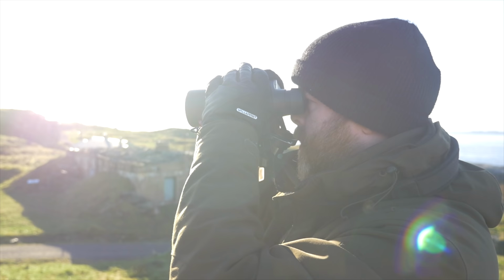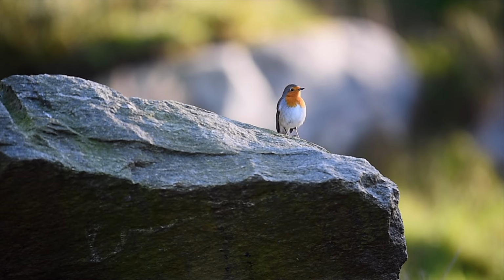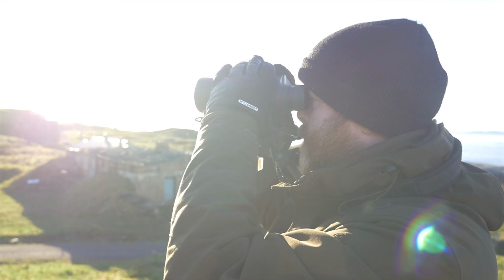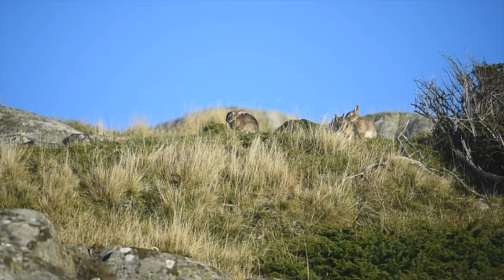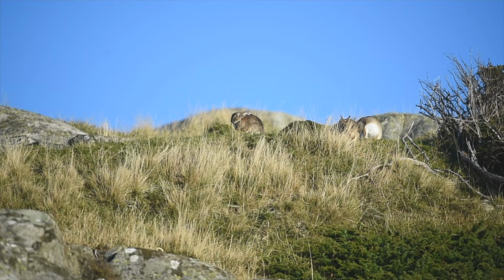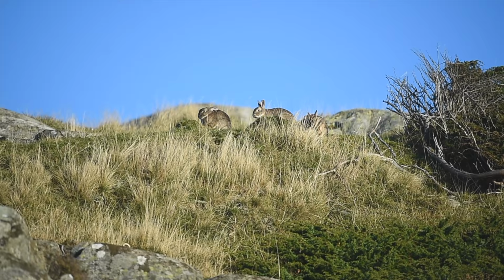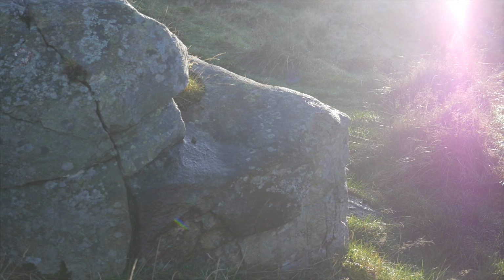Looking for WILD RABBITS || WILDLIFE PHOTOGRAPHY on an island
This time I am going to an island outside my city, to look for european wild rabbits. I did not know until recently that they where there. I think they where introduced there not that many years ago. But so fun to finally do some wildlife photography again.

Here is the slider I used in the video

Tamron 90mm 2.8 VC macro 1:1
Nikon 300mm f/2.8 AF-S
Rode videomic pro
GOPRO HERO 8

My new vlogging mic from rode:
Rode videomic NTG